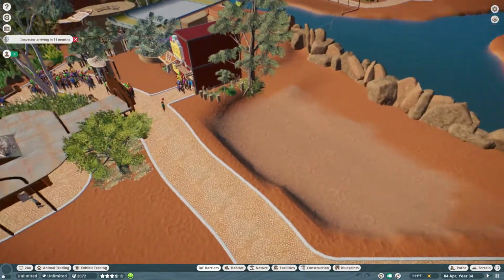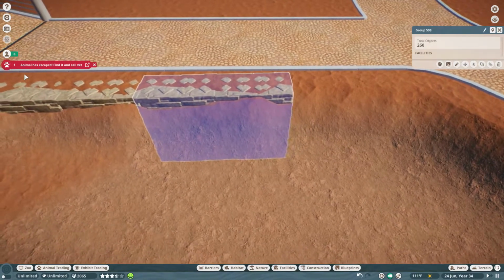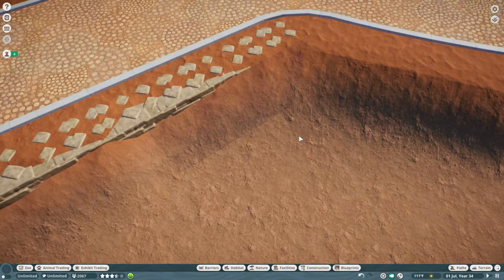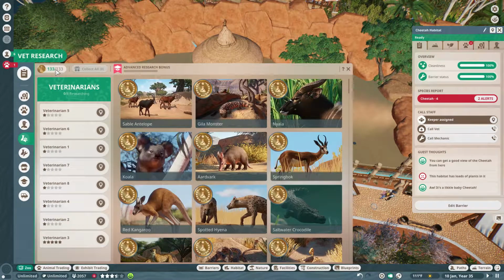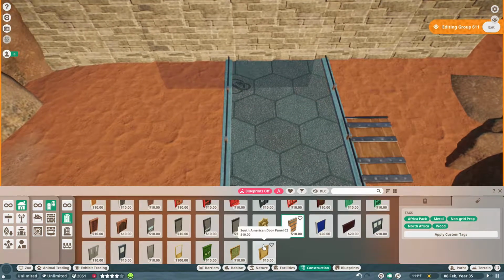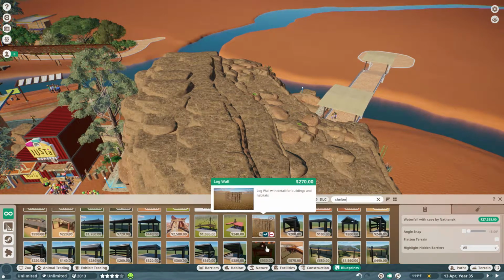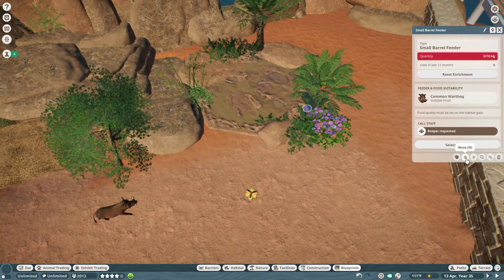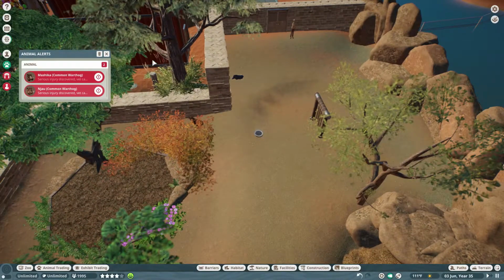DJUKARRNU BATJUWAR ZOO | EP. 17 | WARTHOGS | AUSTRALIA THEMED ZOO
Welcome to my current Planet Zoo project!  The Djukarrnu Batjuwar Zoo is an Australian-themed desert zoo, and will feature animals from both the desert and grassland habitats.

I was given the phrase "Djukarrnu Batjuwar" by a friend's grandmother, who is an Australian aborigine.  I apparently kept butchering the correct pronunciation, so Grandma Maggy laughingly said, "you're hopeless; here, this phrase is close enough", and spelled it out for me.  Regardless, I owe Grandma Maggy Walpiri. as well as my friend, Corey Brannagan (her grandson) for their assistance.

Mornings at 10 am, Eastern Standard Time (US) (that's 7 am US Pacific Time, 3 pm Greenwych Mean Time, and 4 pm Central European Time).

"Hero Giraffe" by J.J. Ibsen